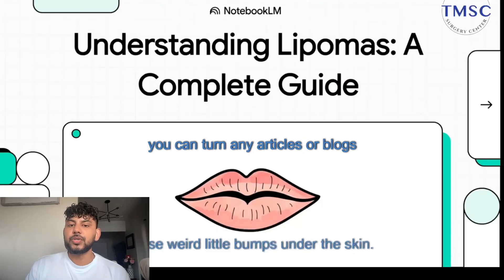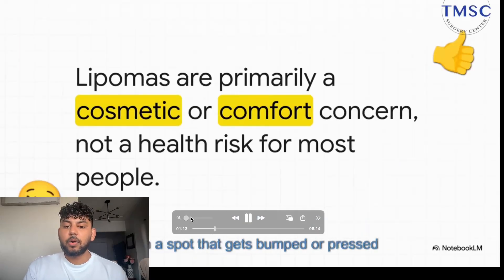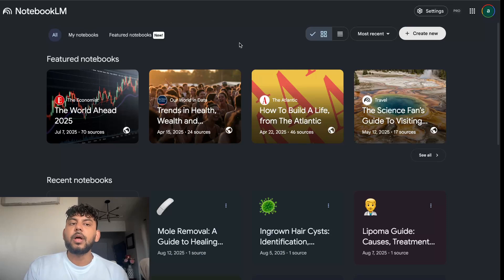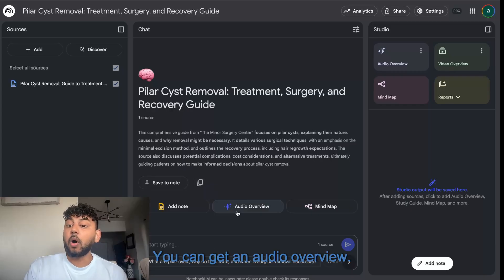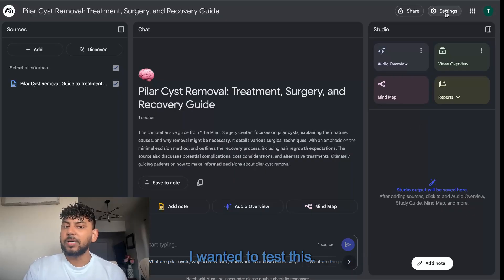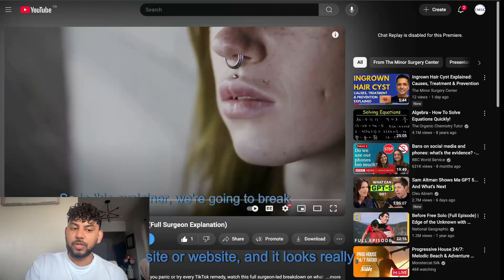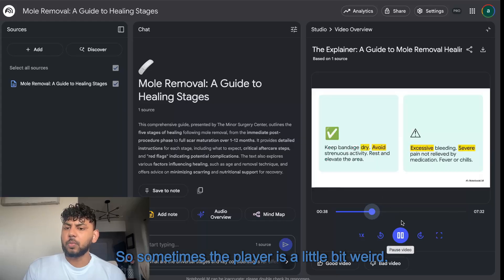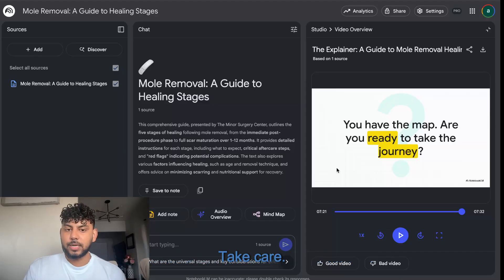FREE Tool Turns Articles Into Videos In 1 Click! (insanely good)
Turn Any Article Into a Video in 1 Click (Free) — Using Google NotebookLM

Want higher dwell time, better engagement, and a standout edge on Google? In this video, I show you how to convert blog posts into clean, narrated video overviews using NotebookLM—for free. Then I’ll show a quick polish workflow so your videos look great on your site, YouTube, and socials.

How to paste an article into NotebookLM and generate a Video Overview
Why embedded videos boost SEO (engagement + dwell time)
Simple edits to level up the auto-generated video (captions, stock b-roll, icons)
Fast download + publish workflow for blogs, YouTube, and more
⏱️ Timestamps / Chapters
00:00 Intro — Why article→video matters for SEO
00:20 Engagement & dwell time benefits (and how Google notices)
00:40 Example preview: text overlays, narration, icons, charts
01:01 Quality check: does the auto video make sense?
01:20 The tool: What is NotebookLM
01:39 Start fresh: create a notebook (no paid plan needed)
01:58 Paste your article text (best import method) 02:17 Explore features: chat, audio overview, mind map
02:46 Click Video Overview (the magic step)
03:04 Good news: works on free accounts
03:22 Upgrade pass: quick edits for a pro look (captions, b-roll, icons)
04:05 Before/after quick comparison
04:24 Download & file format tips
04:42 Where to publish: blog embed, YouTube, socials
05:06 Wrap-up & next steps

Quick workflow (copy/paste)
Open NotebookLM → Create new
Paste text from your article → Insert
Click Video Overview → Review the auto edit
Download the video
Optional: add captions, b-roll, subtle music
Upload to your blog (embed) + YouTube + shorts/reels

Pro tips
Place the video above key takeaways to boost watch rate.
Add chapter markers on YouTube (use the timestamps above).
Keep on-screen text short and scannable; let narration carry details.
Match visuals to section headers (icons for concepts, b-roll for processes).
F
AQ
Do I need a paid Google plan? No—Video Overview works on free accounts (in this demo).

Will this help SEO? Embedding video can improve engagement and dwell time, which correlates with better performance—especially on long posts.

What about rights for images/video? If you add stock b-roll or icons, use assets with proper licensing.

Hashtags / SEO tags